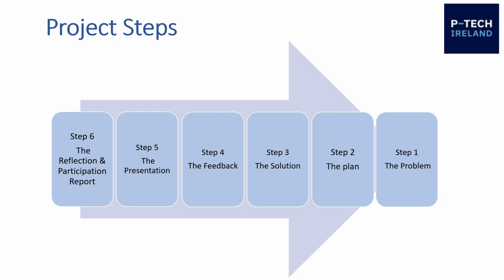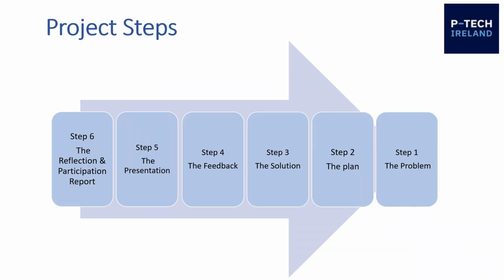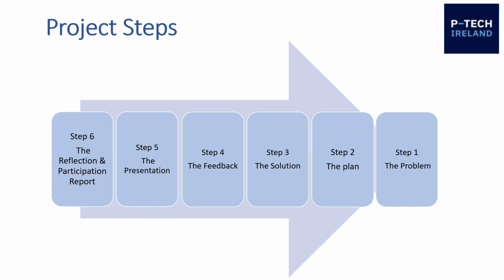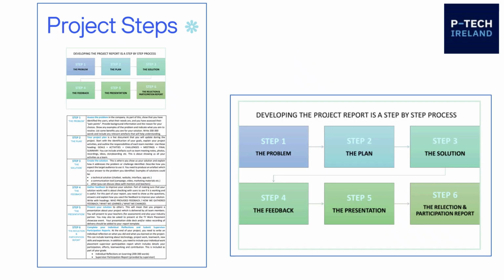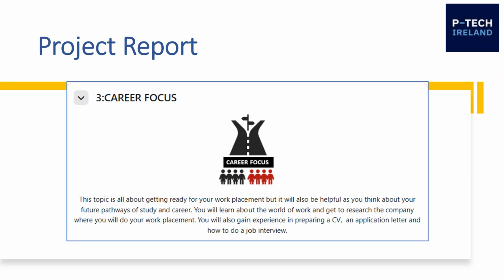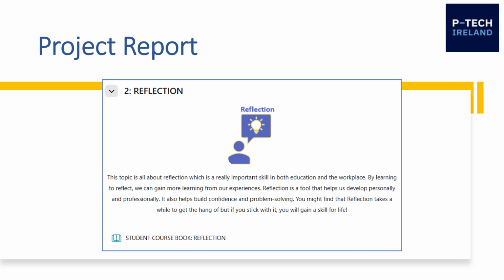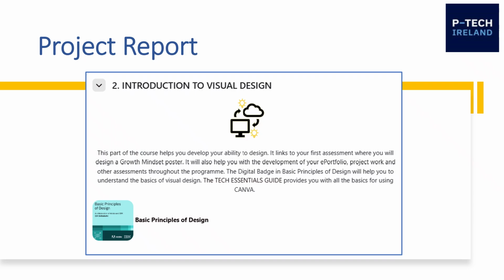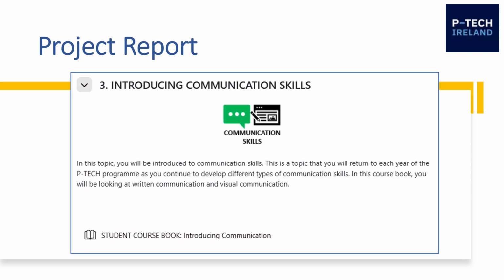Video 2 Project Steps – Project Report